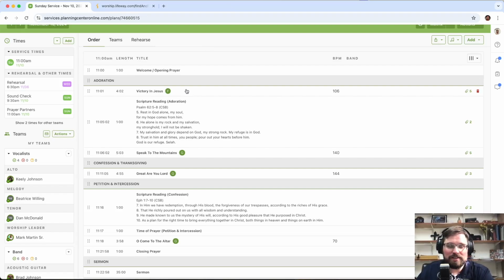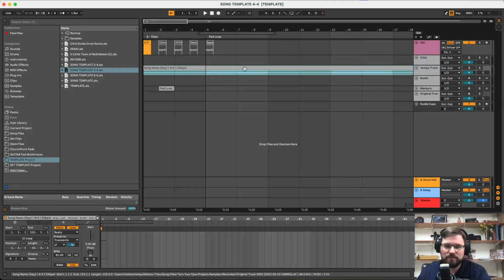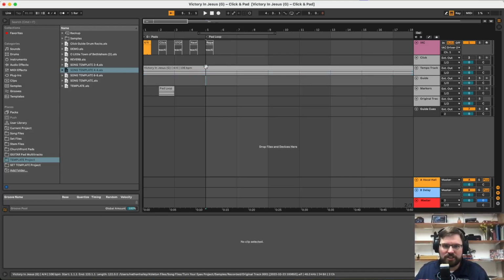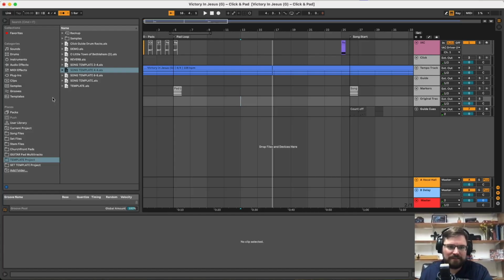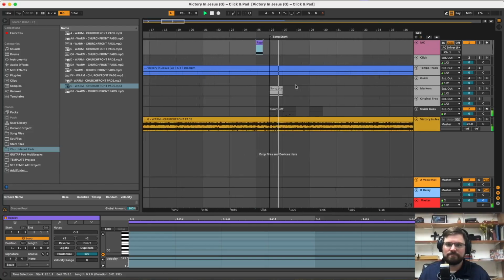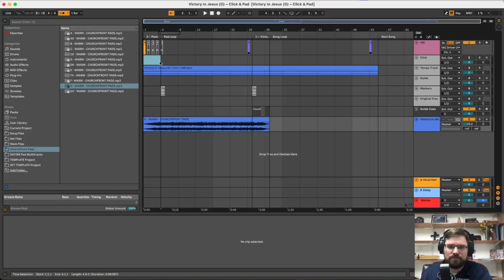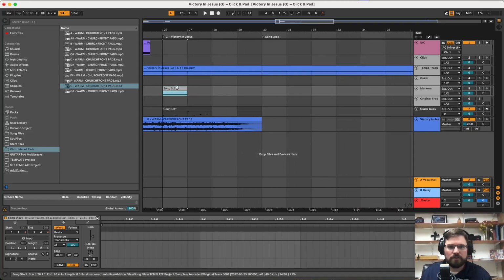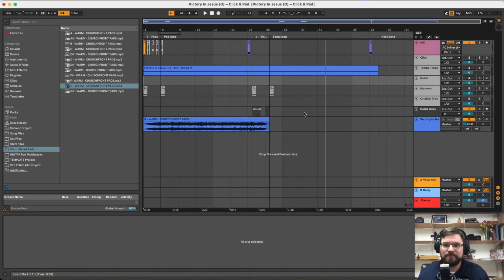Creating a Click & Pad (No Tracks) in Ableton Live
In this video I show you how I create a Click & Pad file in Ableton Live. This is for when you don't have tracks or don't want tracks, but still want a click, tonic pad, and countoff.